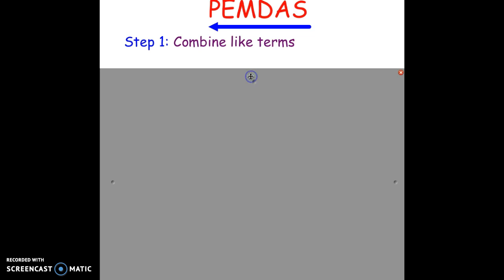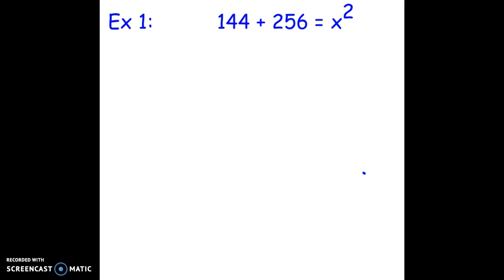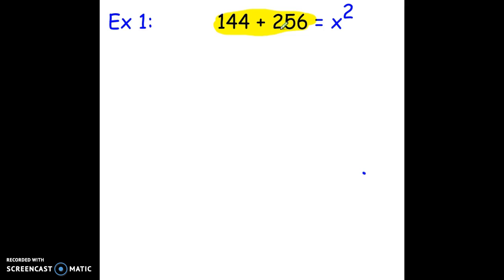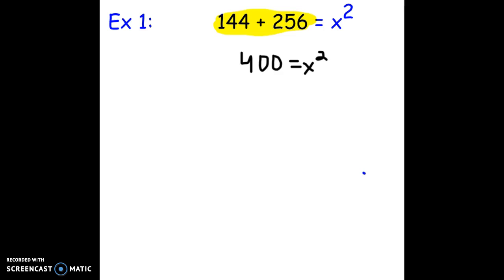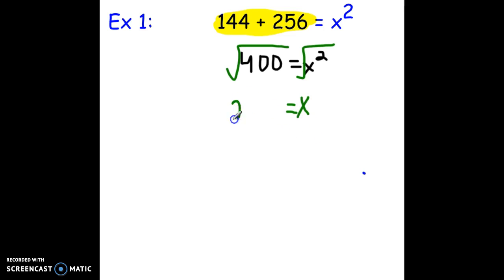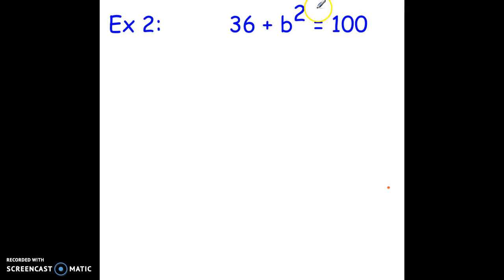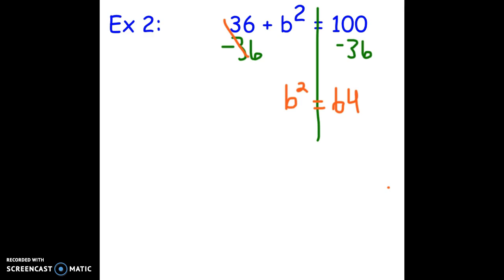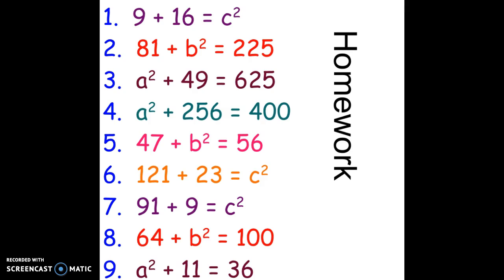Solving equations with exponents